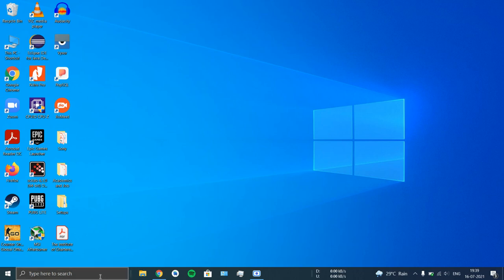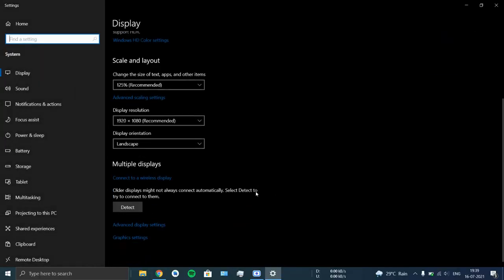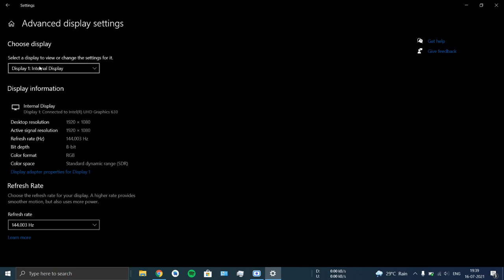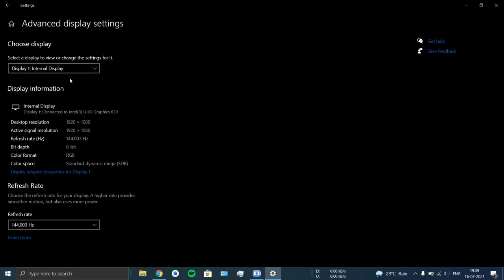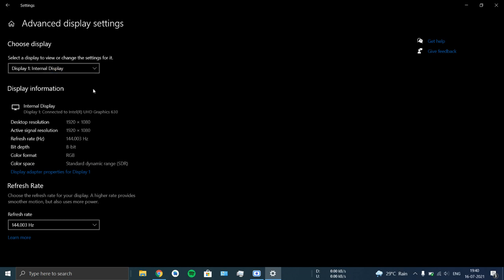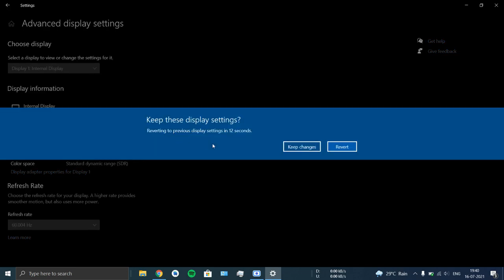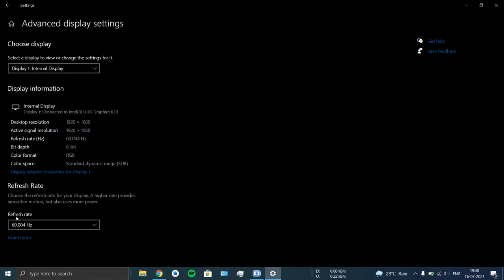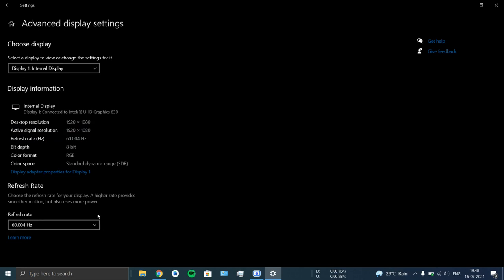How to Increase Screen Refresh Rate | 120Hz, 144Hz, 240Hz, 300Hz or even higher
Hello folks,

This is a small video tutorial for changing the screen refresh rate. Note that its only for those who have refresh rates higher than 60Hz.

Acer Nitro QG221Q 21.5 Inch (54.61 cm) Full HD Gaming Monitor:

MSI Optix G242 23.8 inch IPS Gaming Monitor – Full HD - 144Hz Refresh Rate:

LG 24-inch (60.96 cm), Full HD IPS (1920 x 1080)(75Hz):

-TechLanders Youtube